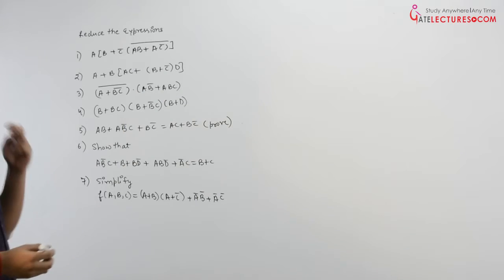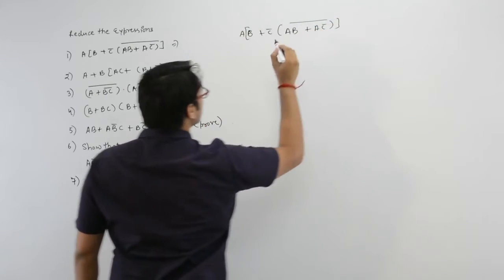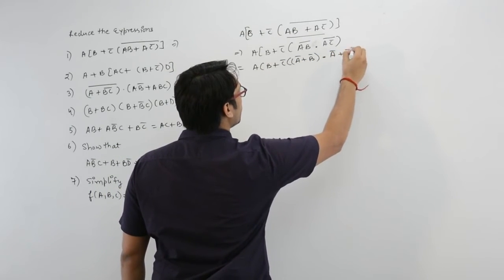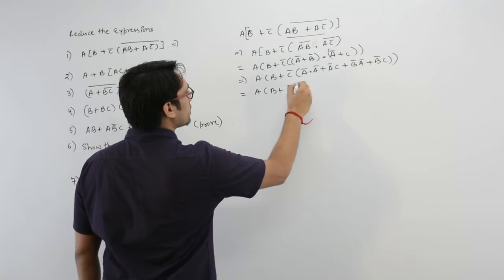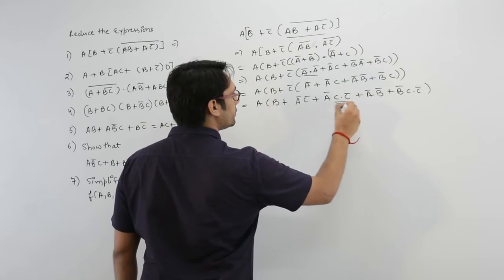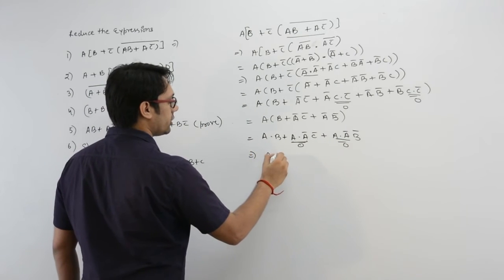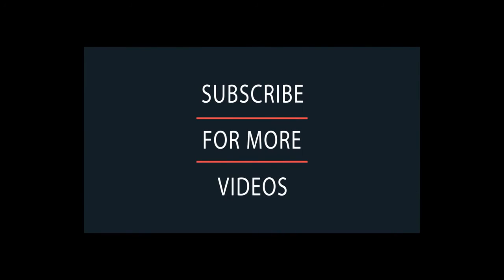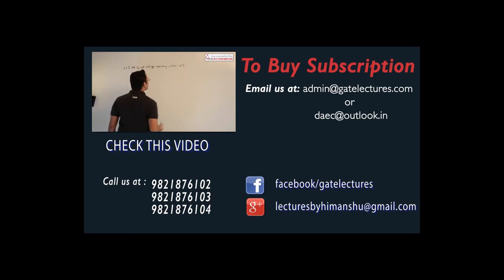Digital Logic Design 03 Examples and Problems Boolean Algebra (DLD)